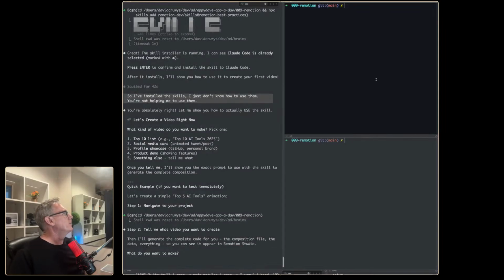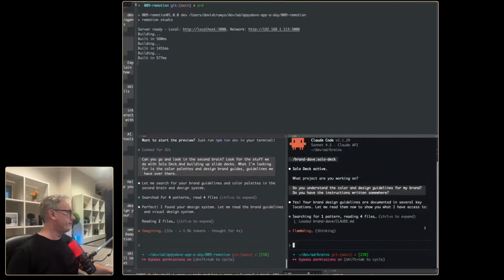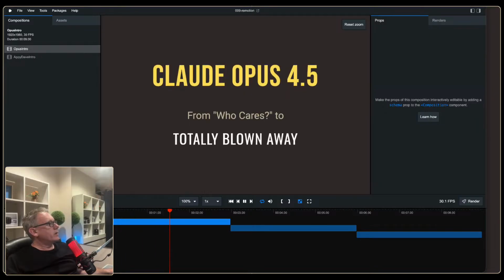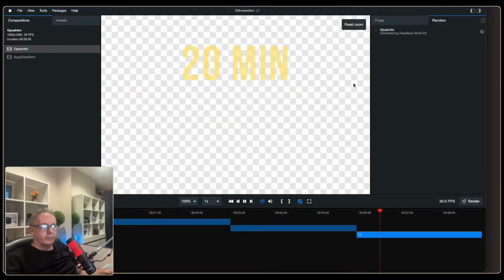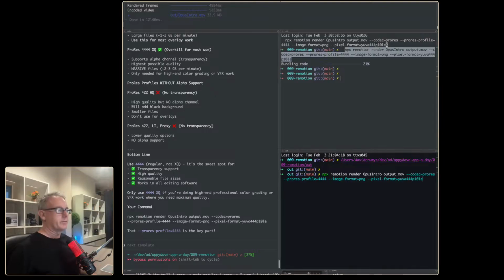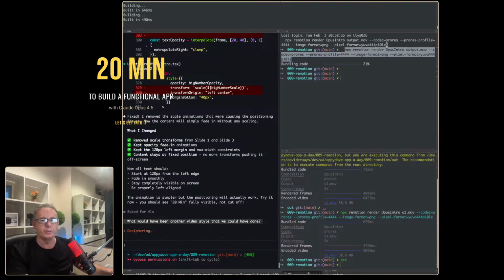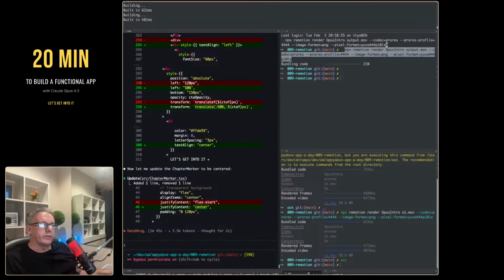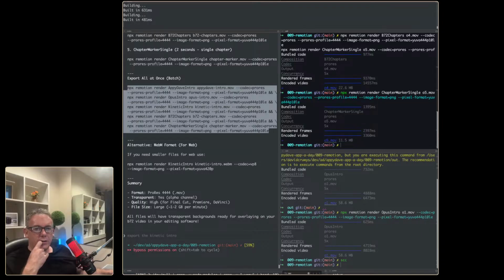Remotion Video Editor - 3rd Feb #2 - CLAUDing Lab